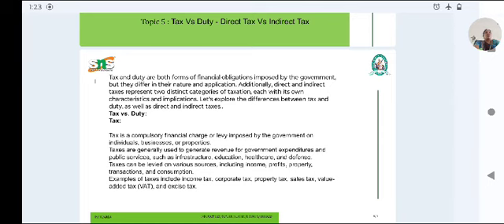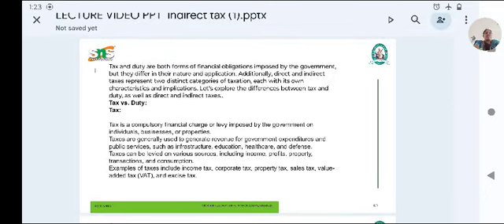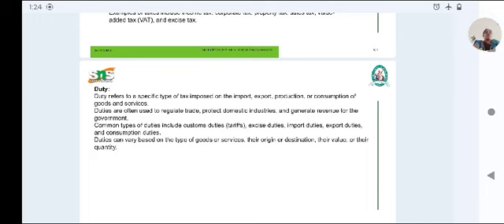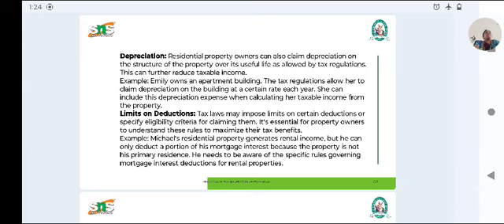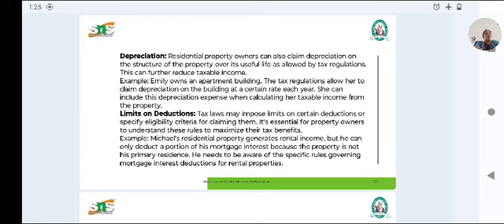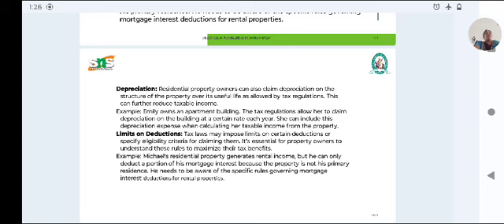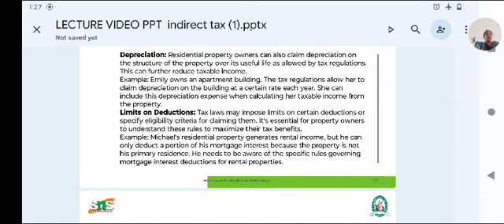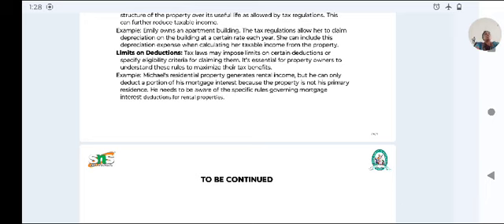TAX Vs DUTY | INCOME TAX LAW AND PRACTICE|SNS INSTITUTIONS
Tax is a broad, mandatory financial charge levied by governments on income, property, or sales to fund public services. Duty is a specific, narrower type of tax levied on the manufacturing, import, or export of goods. While all duties are taxes, not all taxes are duties. Duties often regulate trade and protect local industries.

￼Trade Risk Guaranty +2

Key Differences Between Tax and Duty:

Scope: Tax has a broad scope, covering individuals, corporations, and transactions (e.g., income tax, VAT). Duty is specific to goods and commodities, particularly those crossing borders.

Purpose: Taxes are generally for government revenue generation. Duties are often designed to protect domestic industries by making imported goods more expensive.

Imposition: Tax is imposed on residents/businesses, whereas duty is levied on the transaction or production of goods.

Types: Common taxes include income tax, VAT, and corporate tax. Examples of duts include customs duty, excise duty, and anti-dumping duties.

Mandatory Nature: Both are compulsory payments, but failure to pay duty on imported goods usually results in the seizure of the